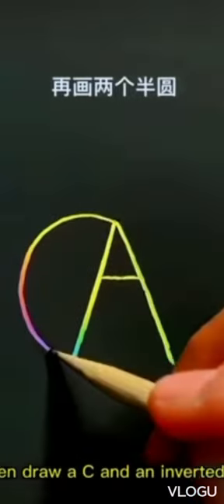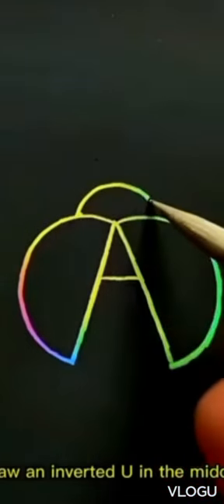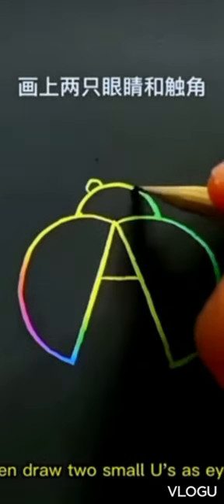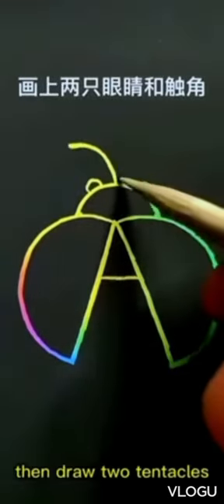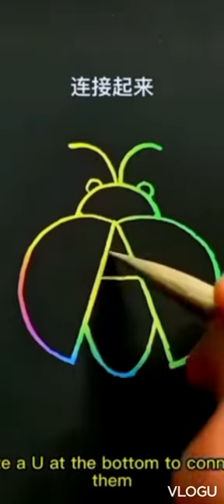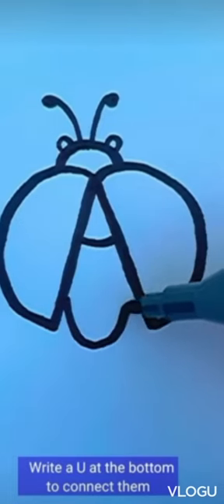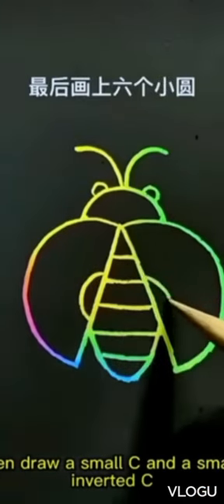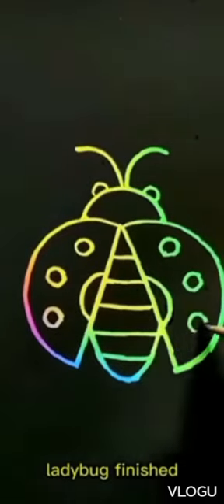Easy rule to draw ladybug 🐞